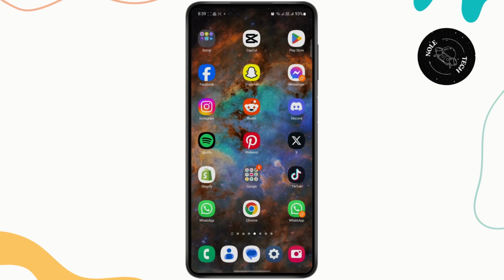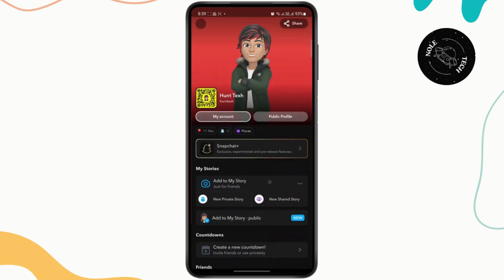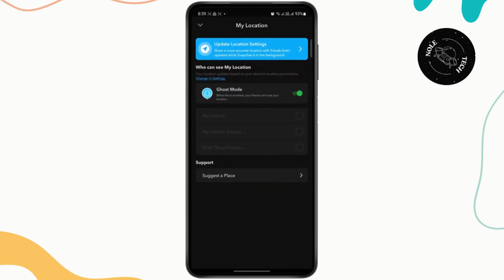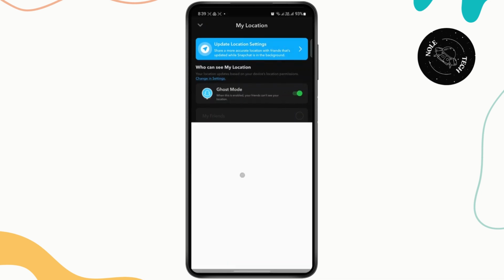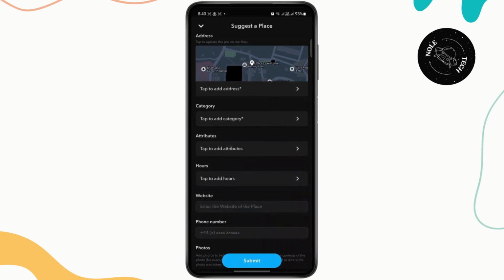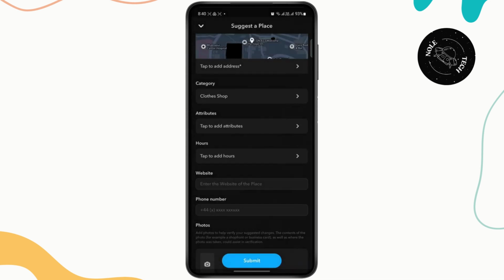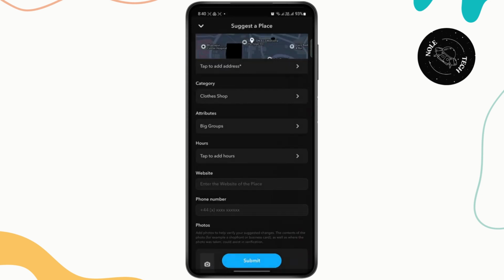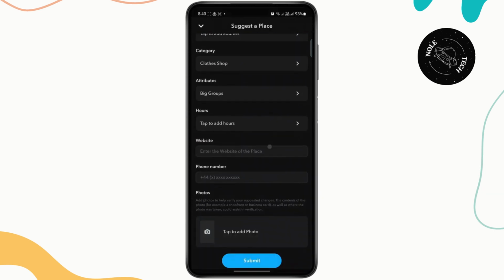How to Add Business Location on Snapchat Map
Learn how to easily add your business location to the Snapchat map with this step-by-step tutorial. Whether you want to promote your business or simply share a custom location, we’ve got you covered!

In this video, you'll discover how to add a business location to the Snapchat map, how to include your location on Snapchat stories, and how to use custom location features on Snapchat.

Timestamps:
0:00 Introduction
0:20 Step 1: Accessing Snapchat Location Features
0:45 Step 2: Adding Your Business Location
1:15 Step 3: Sharing Your Location on Snapchat Stories